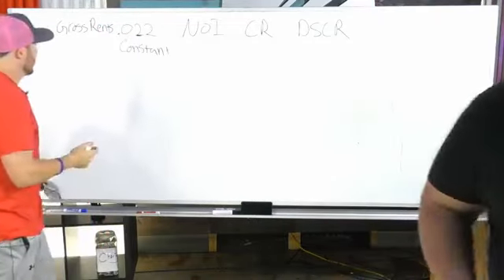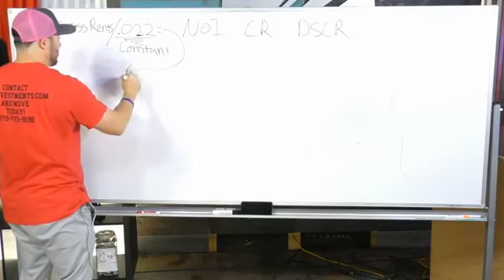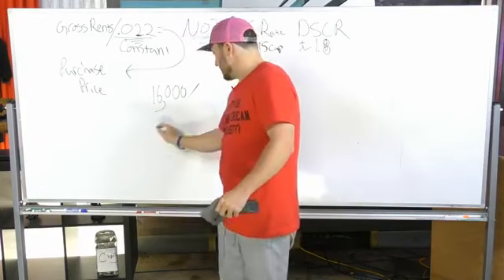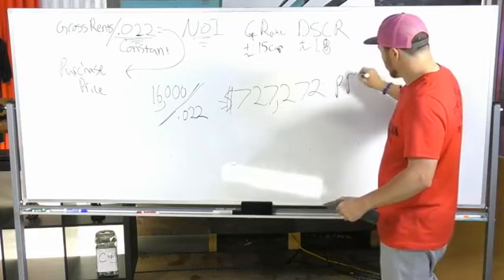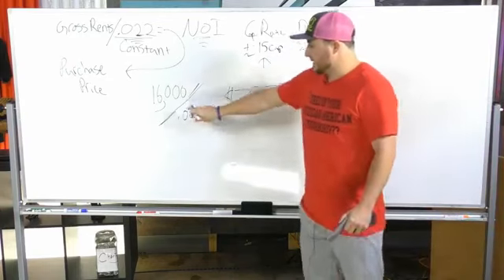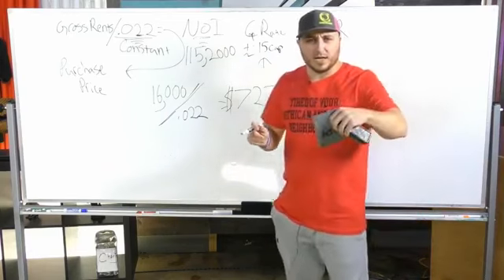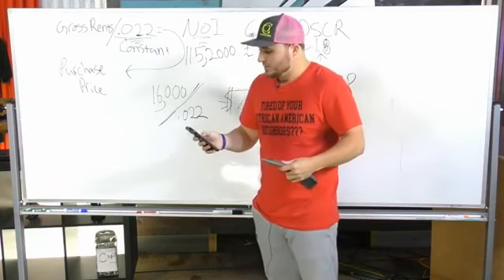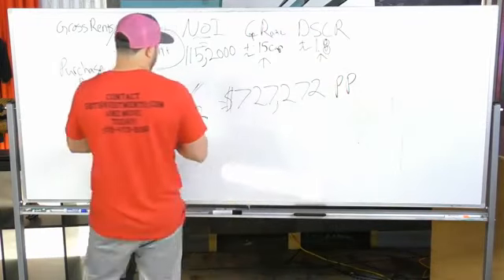How to make an offer on a mobile home park for newbies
Math is not my favorite sport!  Here's something I came up with to help me make offers on apartments and mobile home parks as fast as possible!

In the coming weeks I'll be making and adding videos breaking down every aspect of the finance side of commercial real estate! From NOI to DSCR, I'll break it all down.

If you're an aspiring real estate investor, join our facebook group Roughneck 2 Real Estate and join the conversation

Follow this link 👉🏾 and fill out the info and we will get you approved!

Trybatchleads.com for all your marketing needs!

Trybatchdialer.com for the best dialer on the planet!

R2Rretreat.com to join us for a week at the lake house!